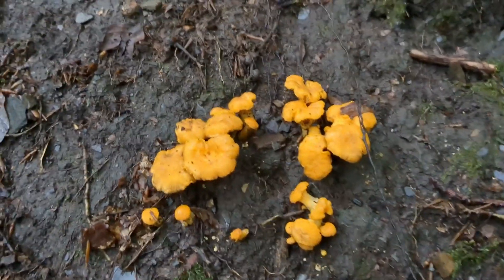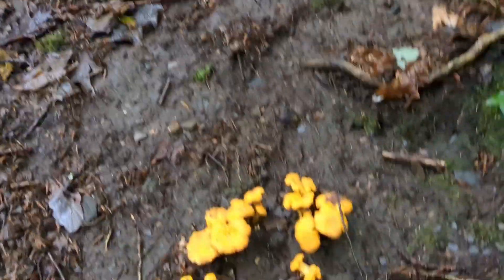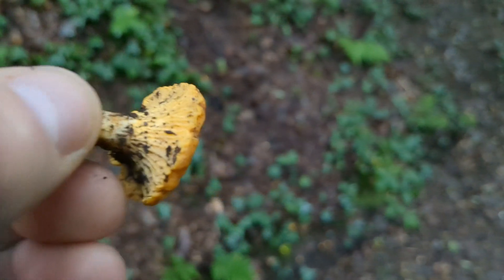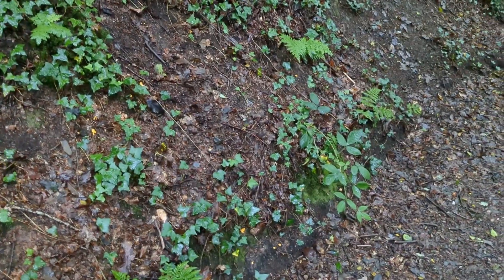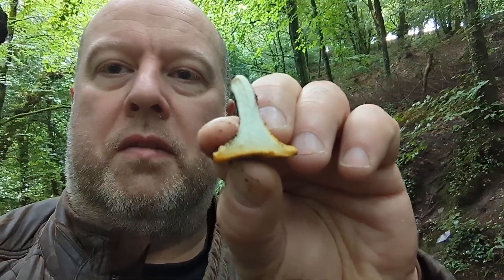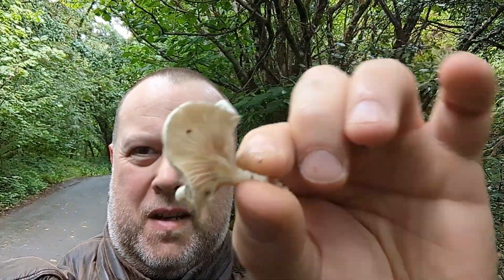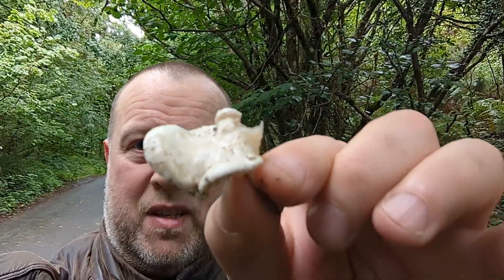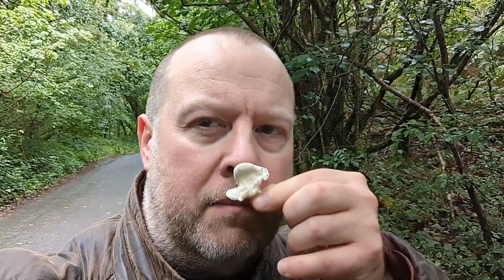mushrooms vid 070823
out n about I found some chanterelles and a miller. Both very tasty mushrooms!